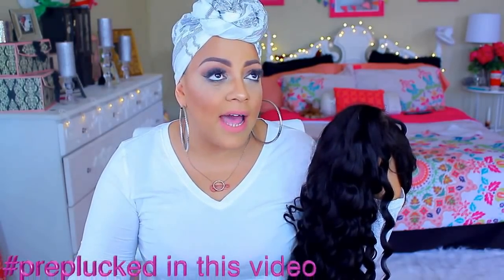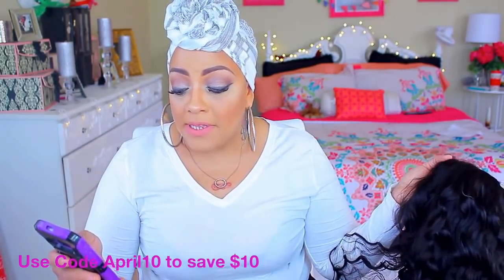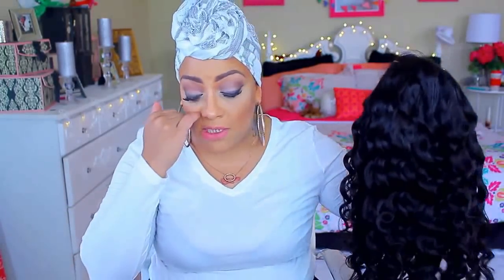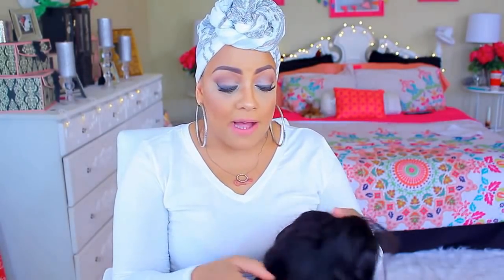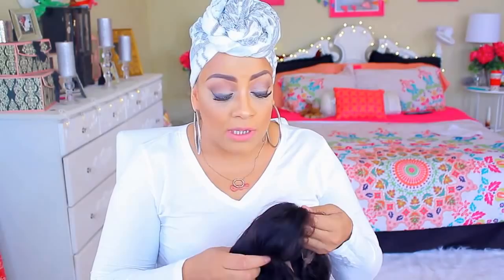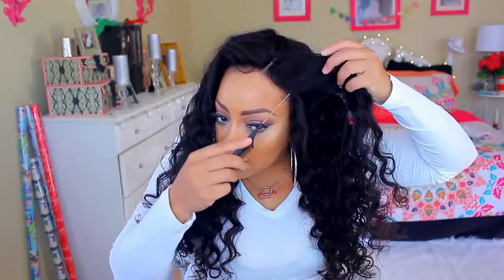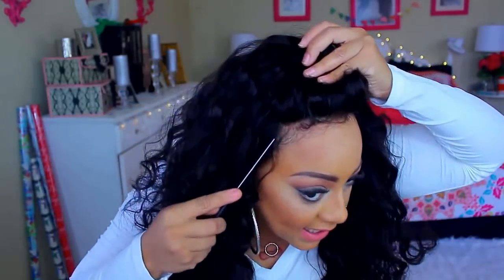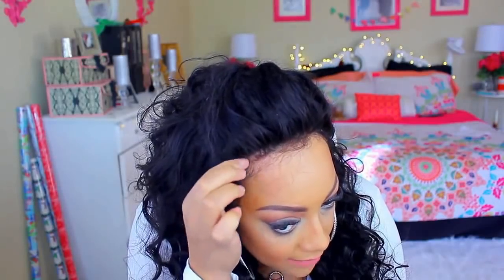250% DENSITY LOOSE WAVE { VAULT RE-UPLOAD 2016) Ms Buy.com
SOME OF THE MY TECHNIQUES HAVE DEFINTILY CHANGED OVER THE YEARS THIS VIDEO WAS SHOT BACK IN 2016 as you guys can tell .

HEY LOVES incase your wondering about the REUPLOAD I Was asked by the company to reupload some of my videos for them as they are revamping theyre Company and website.

You can save $10

SOME OF MY FAVORITE SITES